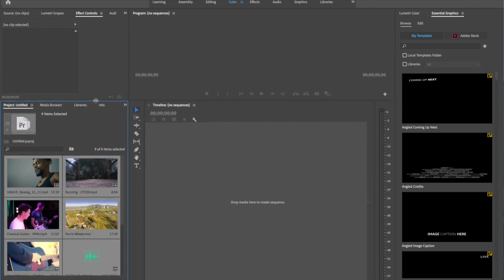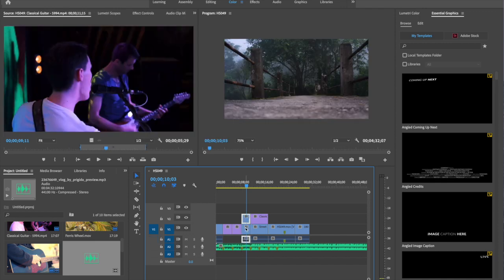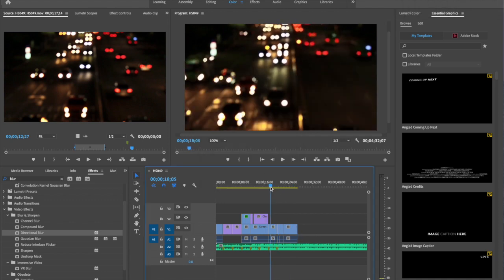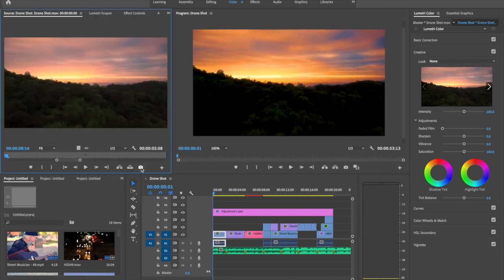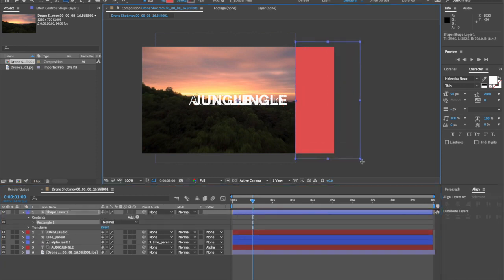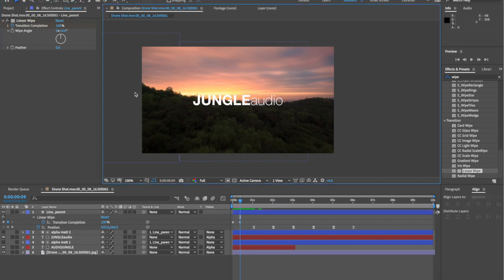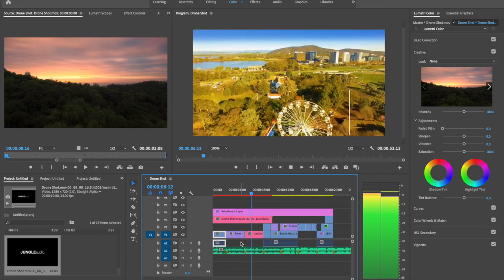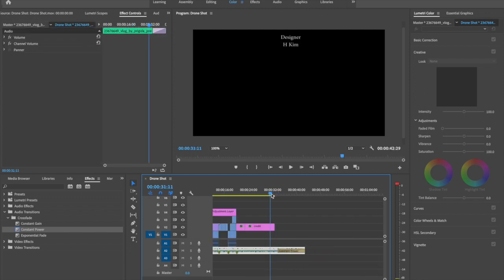Lecture 12 : Music Video Effect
Premiere
1. Effect / Blur & Sharpen / Directional Blur (Ghosting Effect)
2. Cutting it down with Frame by frame (Stutter Effect)
3. Speed/Duration (Time remapping)

AE
1. Text animation title
2. Alpha matt3. Parent & Child relationship
4. Effect / Transition / Linear Wipe